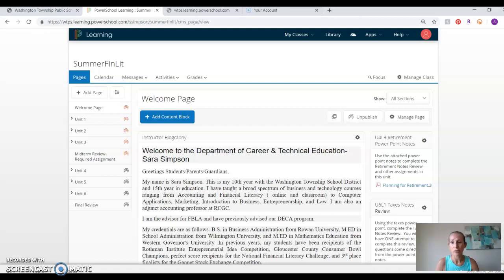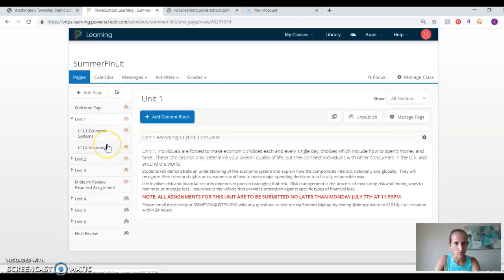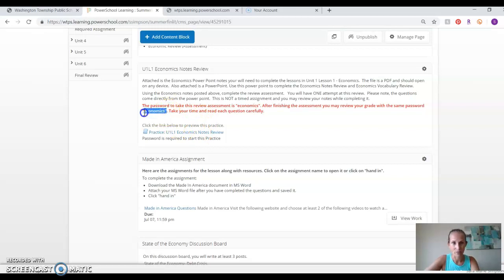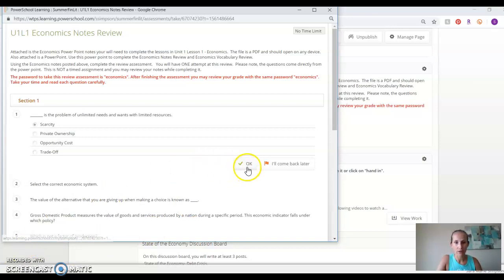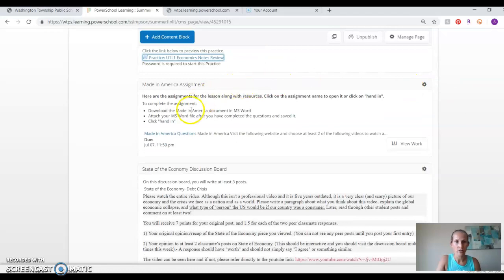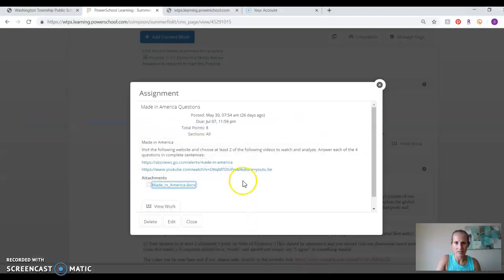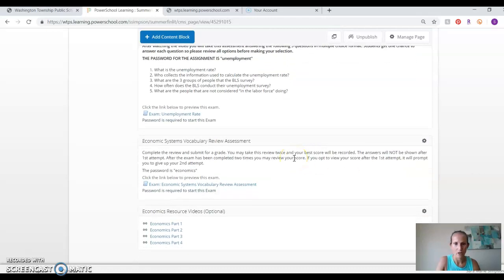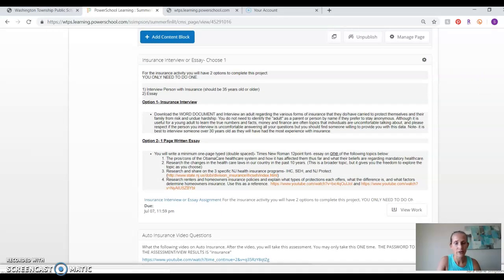Navigating Simpson's Online 2019 Course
This video is specific to the 2019 Summer online Financial Literacy class taught by Sara Simpson. Although similar in setup- all instructor pages are unique.